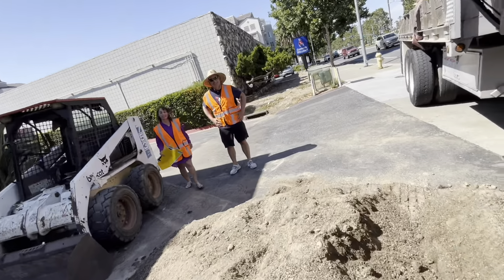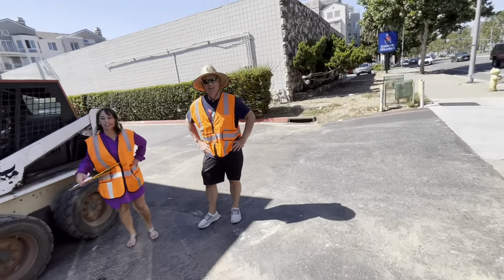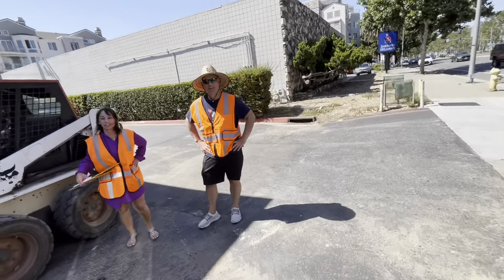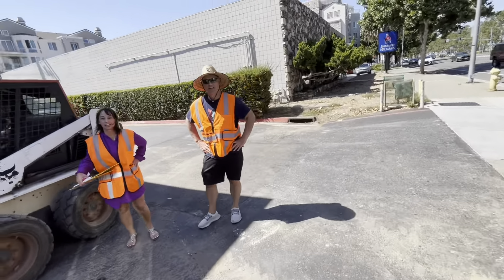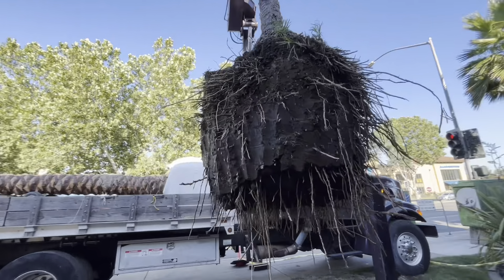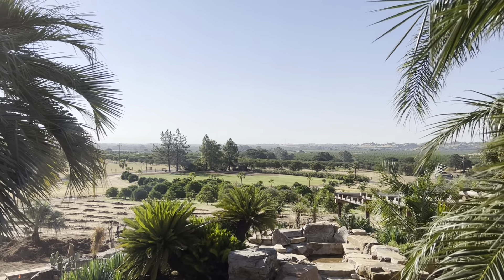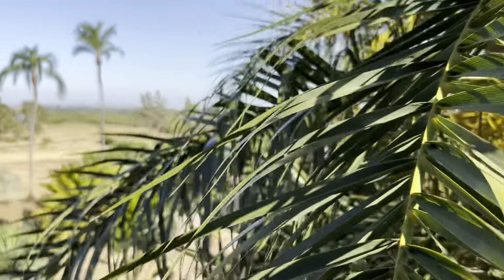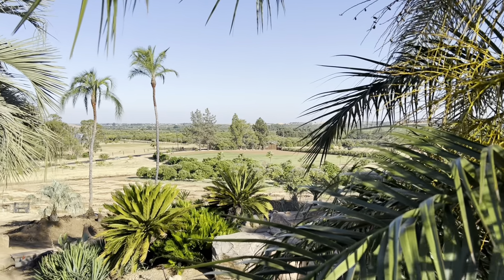Phoenix reclinata Senegal Date Palm Rescue